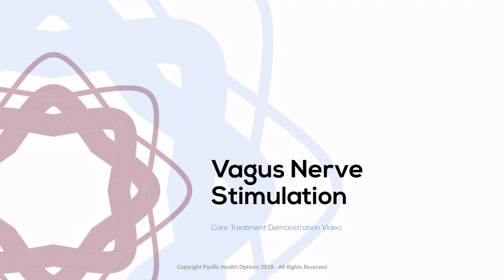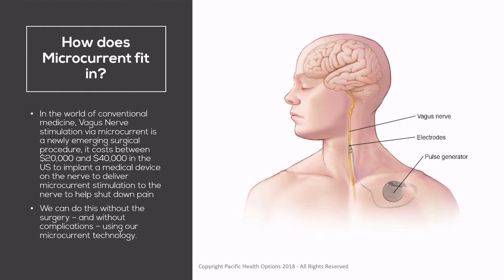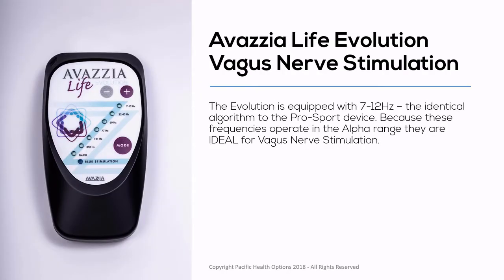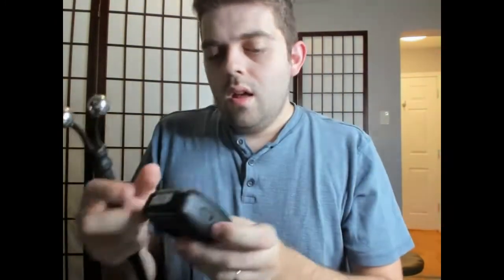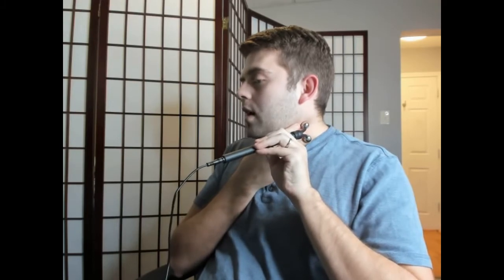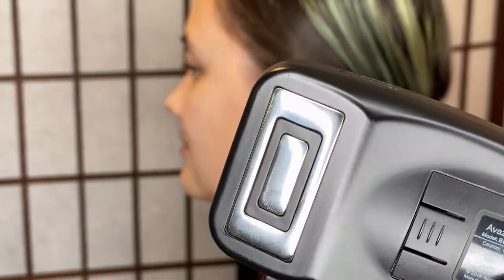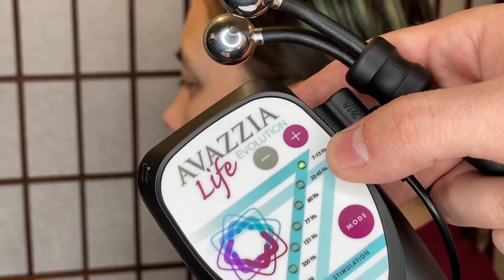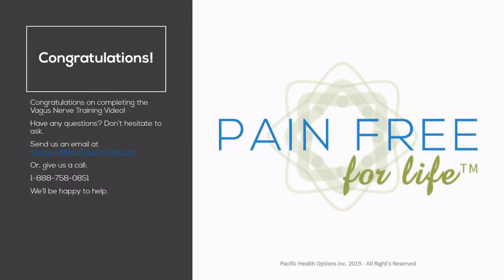Vagus Nerve Stimulation with the Avazzia Life Evolution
In this video Dr. Rob covers how to stimulate the Vagus Nerve safely with the Avazzia Life Evolution device.